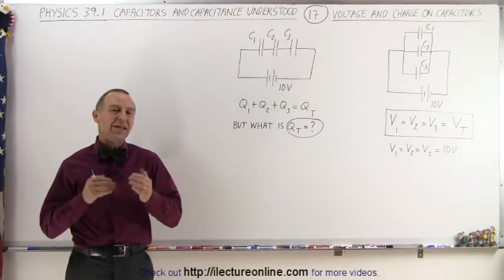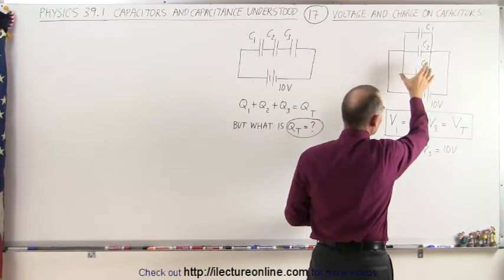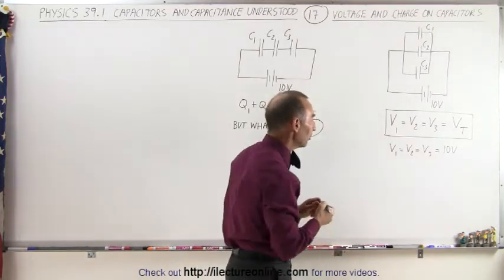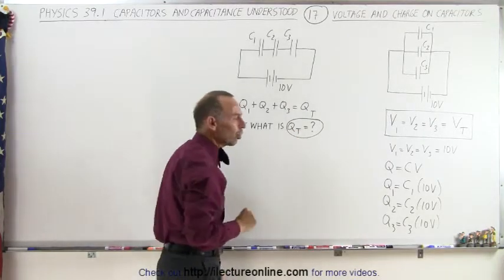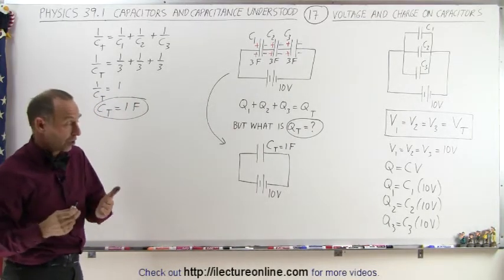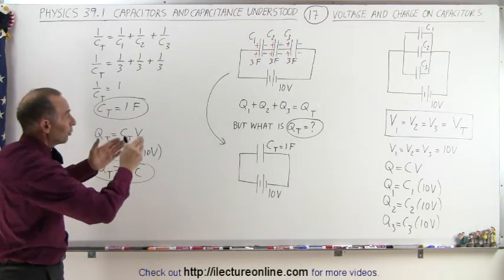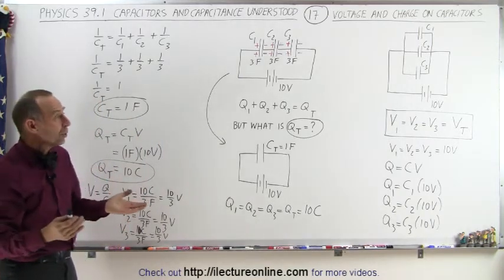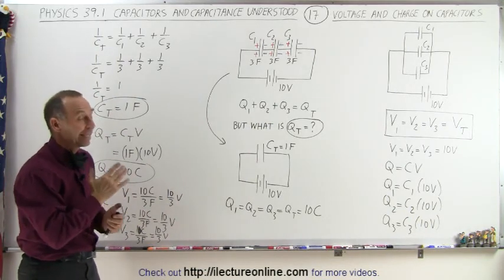Physics - E&M: Ch 39.2 Capacitors & Capacitance Understood (17 of 27) Voltage & Charge on Capacitors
In this video I will find the charges Q1=?, Q2=?, Q3=?, voltages V1=?, V2=?, V3=?, when capacitors are connected in series then parallel combinations.